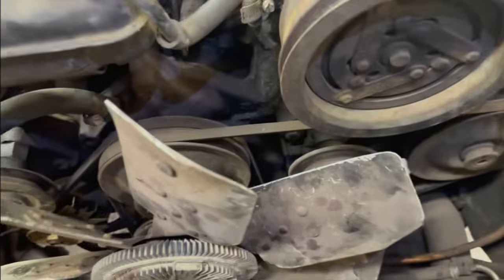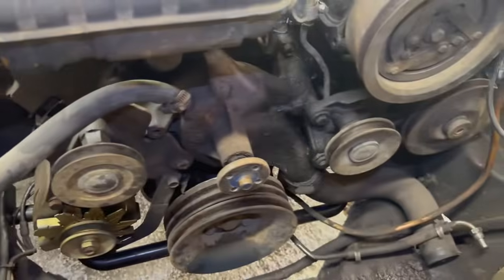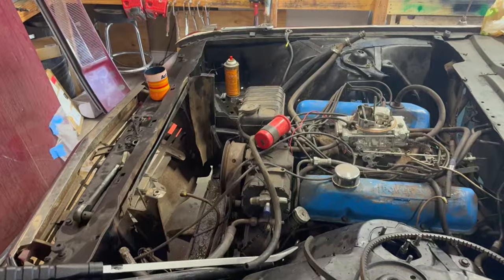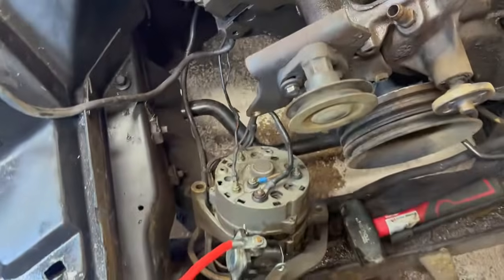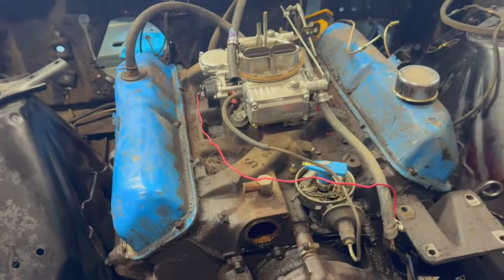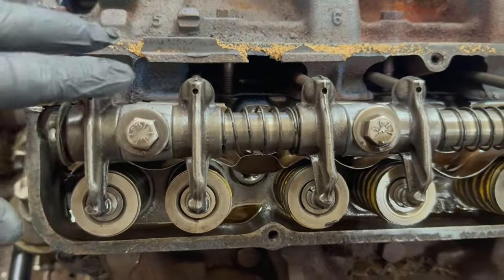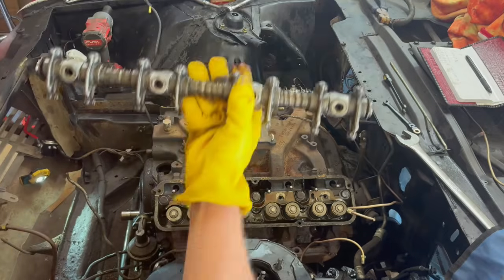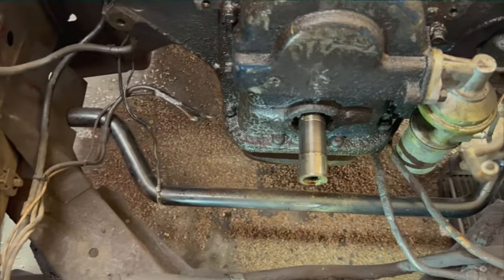Buck Tears Down the Engine- Ford FE 390 - 1965 Thunderbird - Episode 43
Work on the 1965 Ford Thunderbird continues! In this video Buck begins to tear down the engine. Ford FE 390.